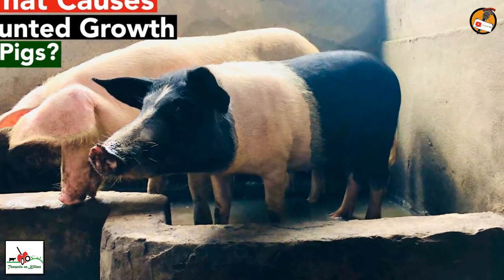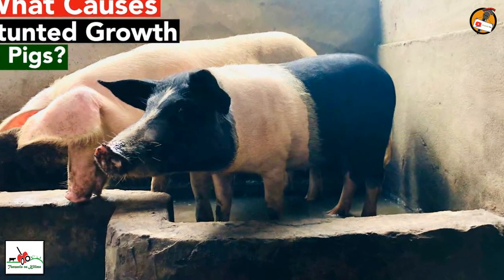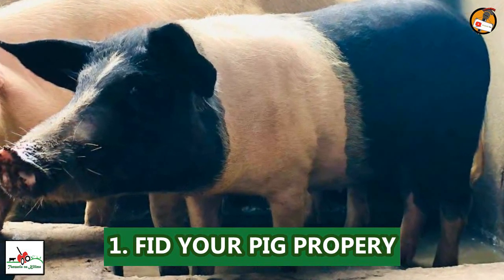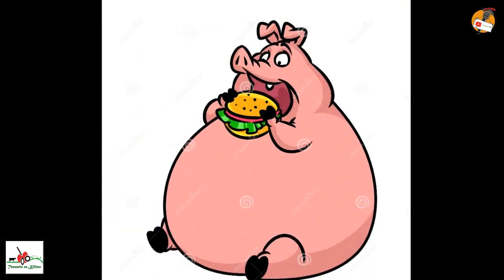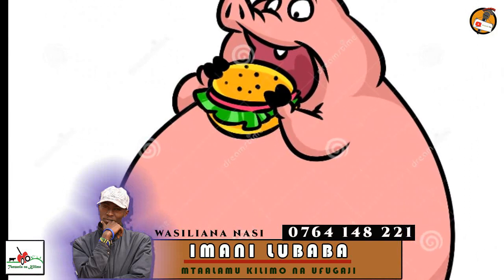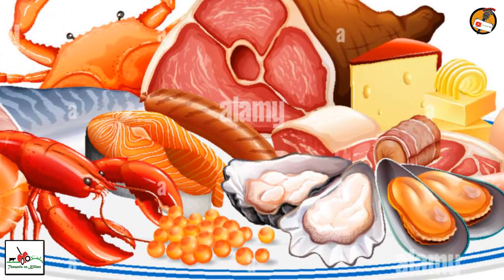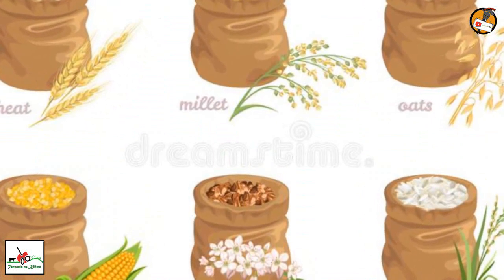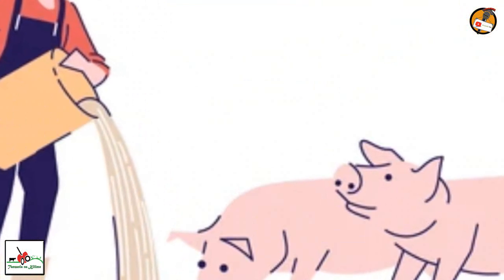🎯Fattening stunting PIG Technique 😦 Amazing !! inVery Short time